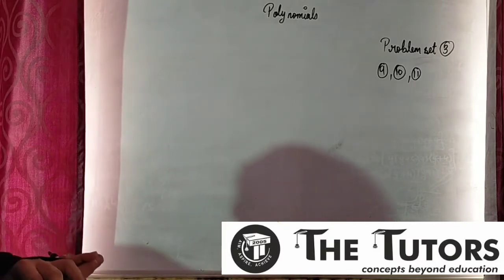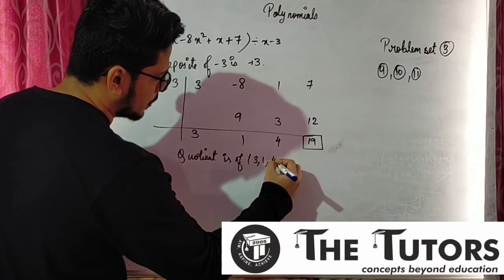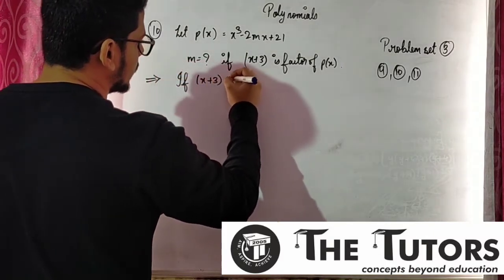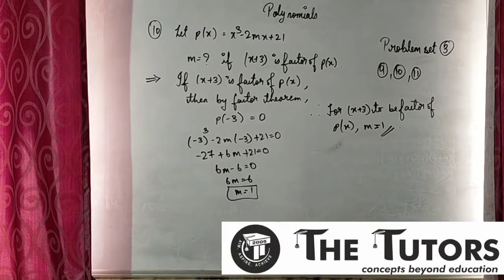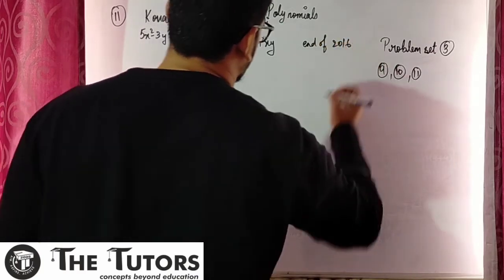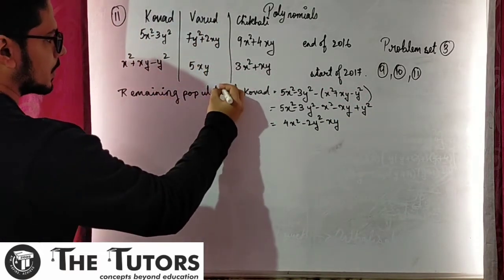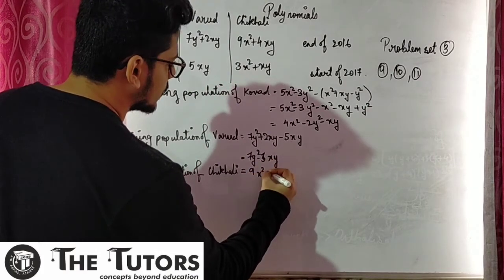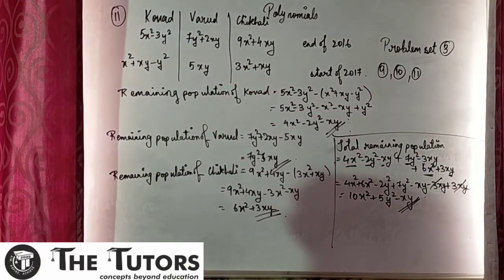Maths-I(Algebra), Polynomials(Chapter-3), Std.IX(Lecture-11).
I'm this lecture, we solve the questions of Problem Set-3 of Polynomials.